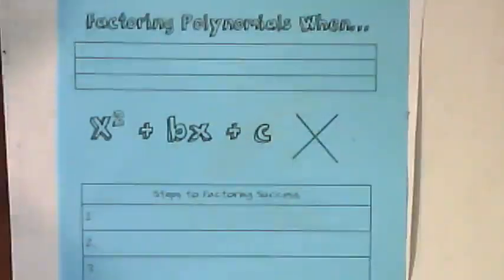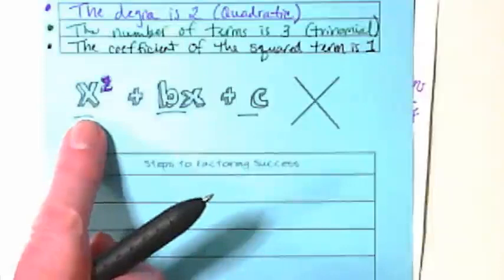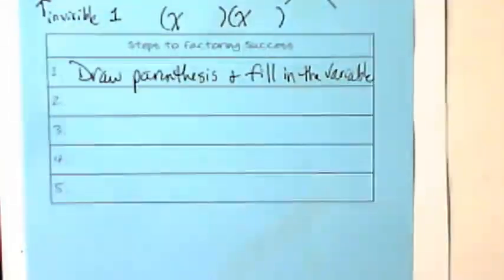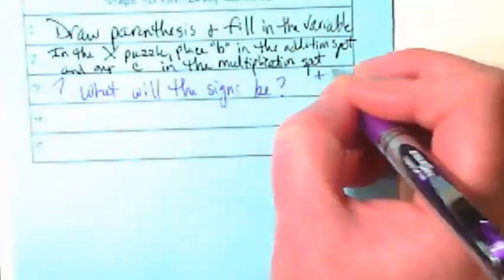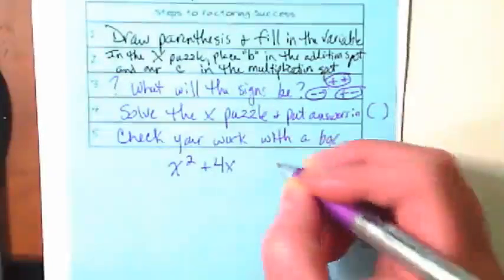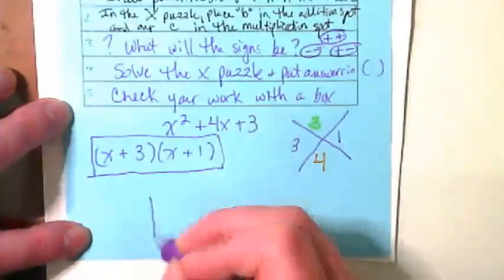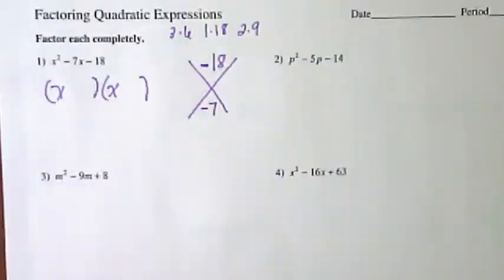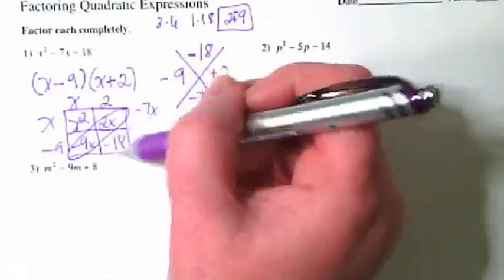Factoring Quadratics: Part 1